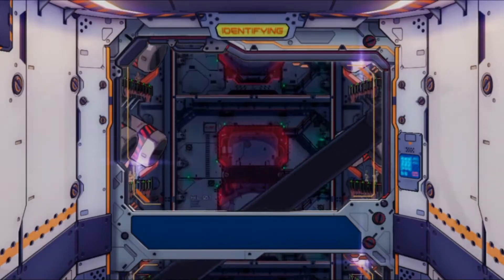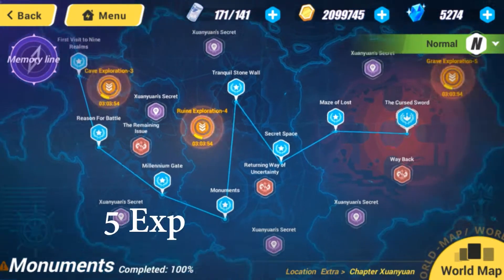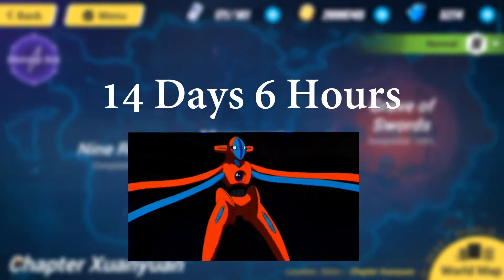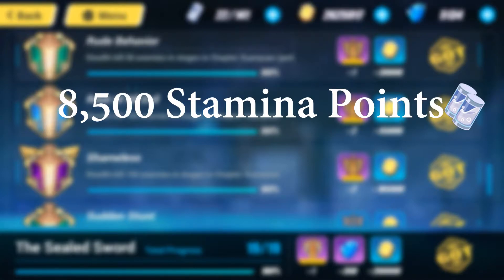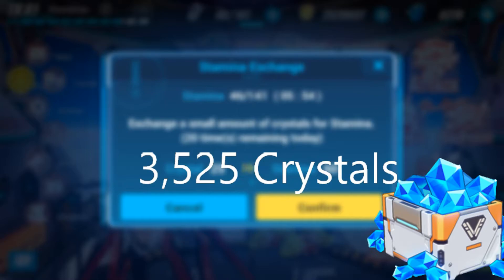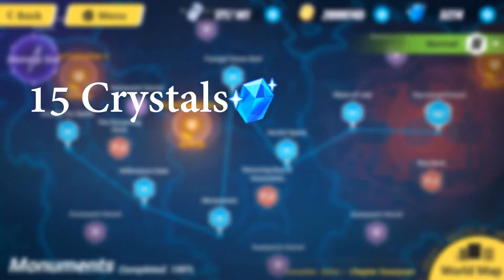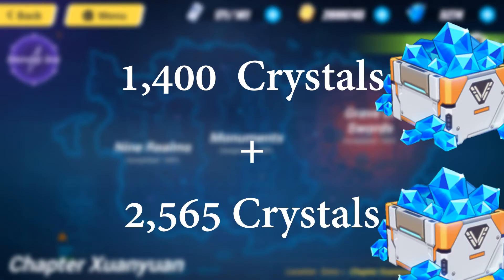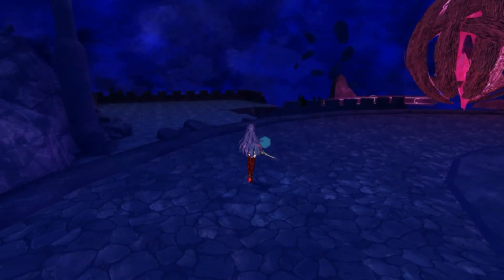Honkai Impact 3 - Xuanyuan Extra Chapter Guide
Had been looking for guides but couldn't really find any.
Decided to do some exploring myself!
Hope this will help Captains see how much they are spending for Extra Chapter clears.